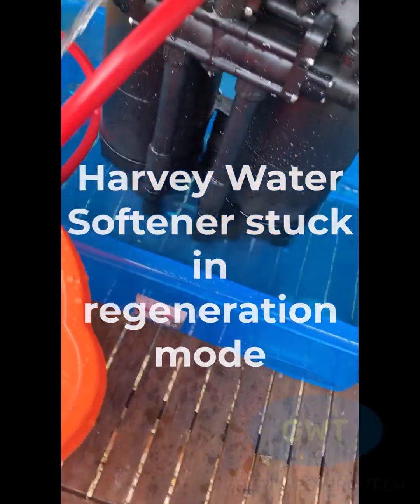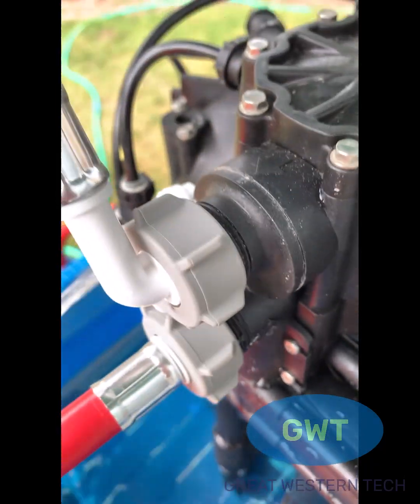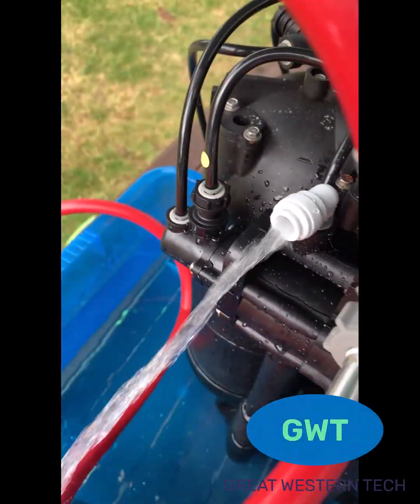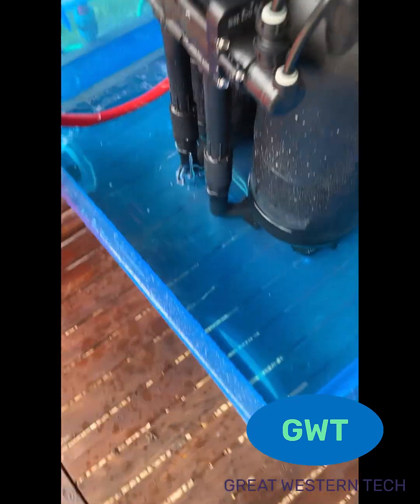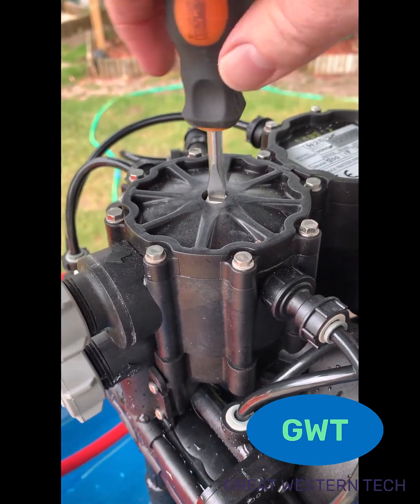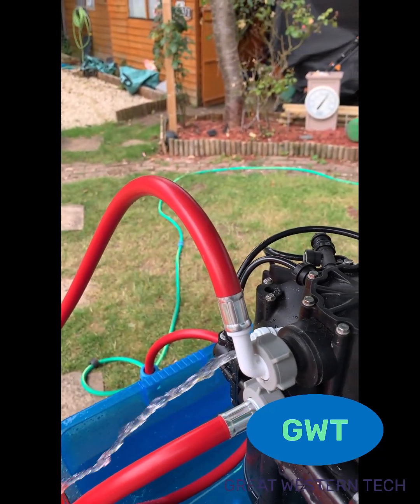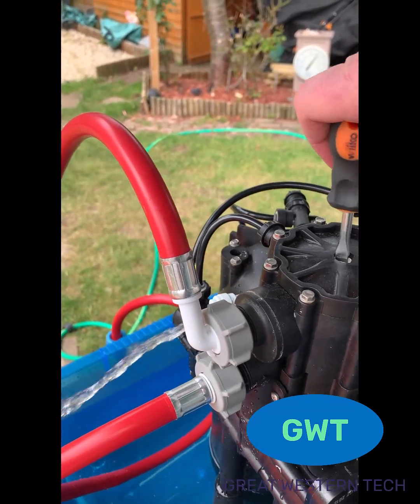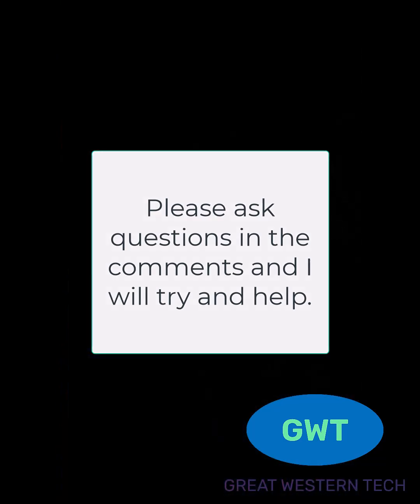Diagnose Harvey Water Softener stuck in regeneration mode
Do you have a mechanical Harvey's or Twintec style water softener? Do you suspect it isn't working properly? Is it constantly making a high-pitched hissing noise, louder than normal regeneration?

This video shows you what is happening (with the softener outside of its plastic case for clarity.

The white valve in the video is connected to a quarter inch pipe which is plumbed into your drain, probably via the sink, and that is often white too. If you are brave, you could disconnect this pipe and see the water flowing (have something to catch it, and I am not liable for any damage!)

This softener is about 13 years old and in 2022 I replaced the shuttle valve for £130 with a new one from Wrekin Water Softeners. This saved me potentially over £1500 of having to buy a new electrical water softener!

Unfortunately, it looks like the valve is stuck again, and this may be to do with unknown factors in the gearbox or the resin tanks. However, the point of the video is this: to try and identify if YOU have the same problem.

If there is demand, I could make a video showing how to install a new shuttle valve.
Good luck with it!